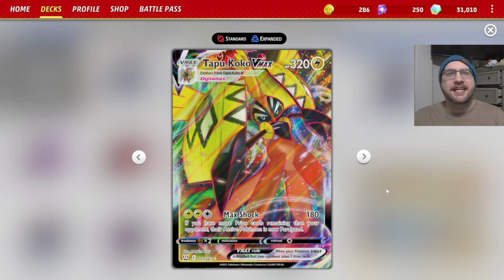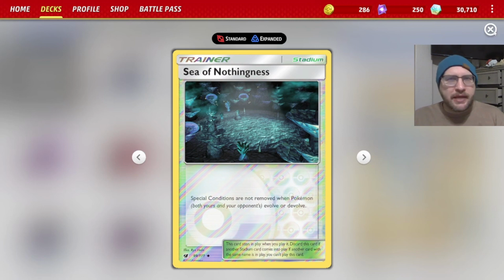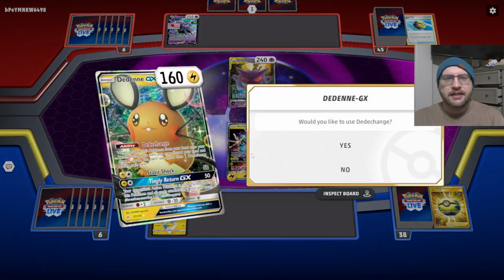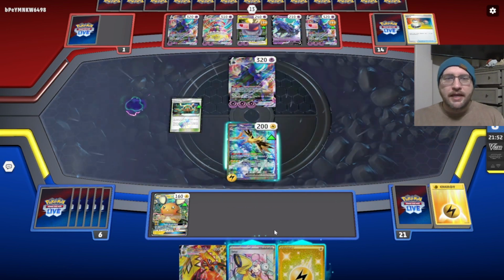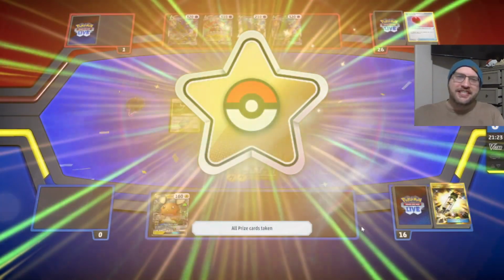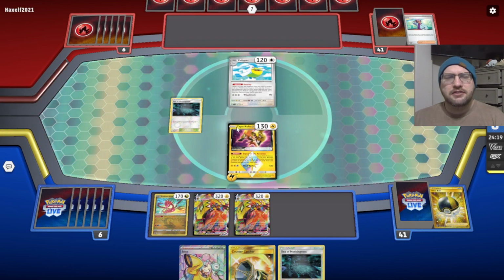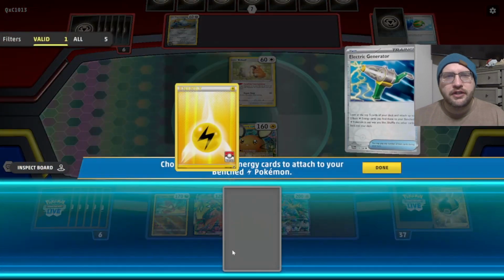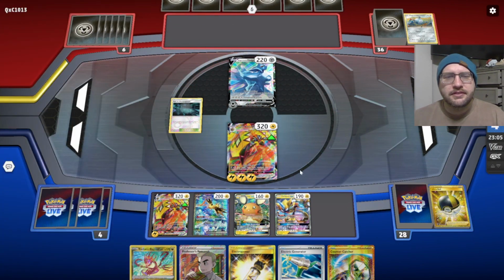PTCGL Radiant Eternatus Series: Episode 37: Tapu Koko VMax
Deck List:
Pokémon: 10
3 Tapu Koko VMAX BST 51
1 Radiant Eternatus CRZ 105
1 Zapdos ex MEW 202
1 Tapu Koko {*} TEU 51
1 Xurkitree-GX SMP 68
1 Zeraora-GX LOT 86
1 Dedenne-GX UNB 57
1 Tapu Koko ex PAR 68

Trainer: 36
4 Quick Ball SSH 216
4 Ultra Ball BRS 186
2 Counter Catcher PAR 264
2 Counter Catcher CIN 120
4 Electric Generator SVI 170 PH
4 Electropower LOT 232
1 Electrocharger TEU 193
3 Sea of Nothingness CIN 99 PH
1 Thunder Mountain {*} LOT 191
1 Cape of Toughness VIV 200
1 Scoop Up Net RCL 207
3 Professor's Research CEL 24
2 Iono PAL 269
2 Iono PAL 254
2 Volkner UPR 156

Energy: 14
1 Basic {L} Energy SVI 257
1 Basic {L} Energy GRI 168
2 Basic {L} Energy EVS 235
2 Basic {L} Energy CRZ 155
1 Basic {L} Energy BWALT 16
1 Basic {L} Energy BWALT 15
1 Basic {L} Energy ecalt 4
1 Basic {L} Energy GEN 78 PH
2 Basic {L} Energy EVO 94 PH
2 Basic {L} Energy GEN 78